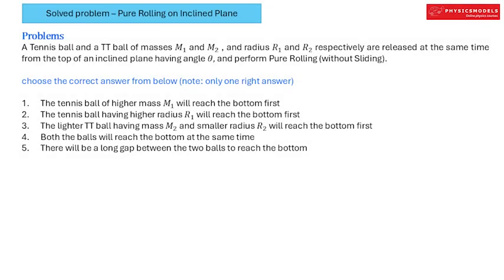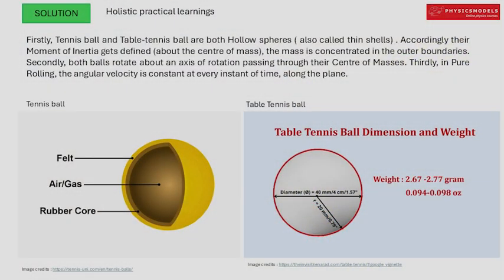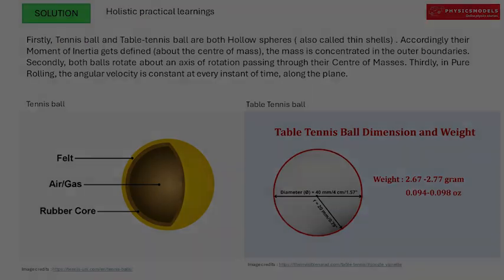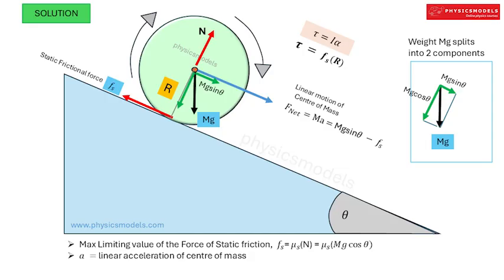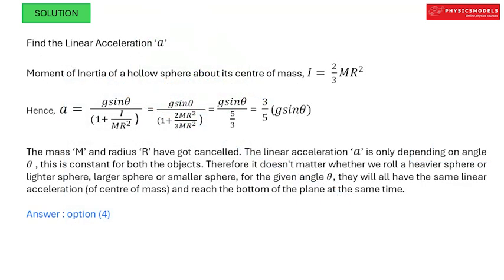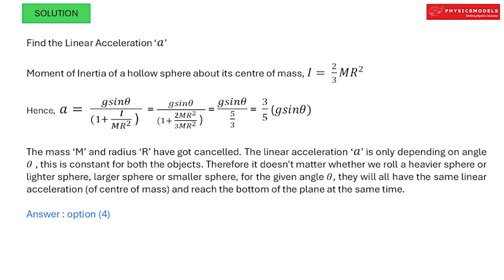Physics Made Easy-Tennis and TT ball rolled down an Inclined Plane-Solved problem-1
Hi friends, have you wondered about Rolling Motion on an Inclined Plane?
Spend only 2 minutes 41 seconds. See the simple experiment that I have shown. You can easily do yourself at home. I have explained a solved problem where different spheres in a case of 'Pure Rolling without Sliding', are rolling down an inclined plane.
No need to get a nightmare on this topic in future